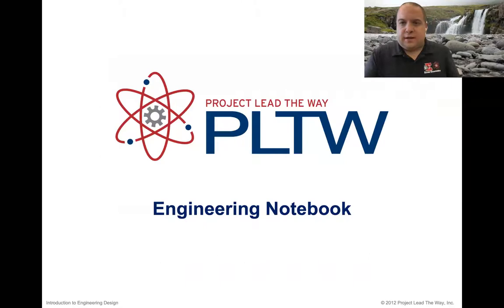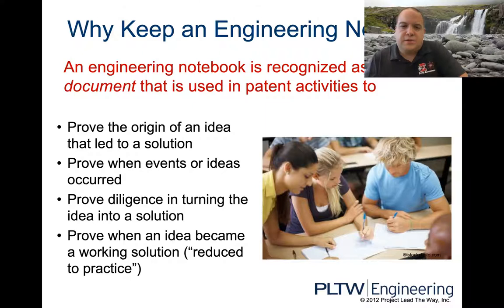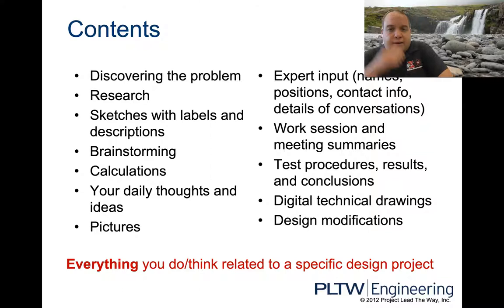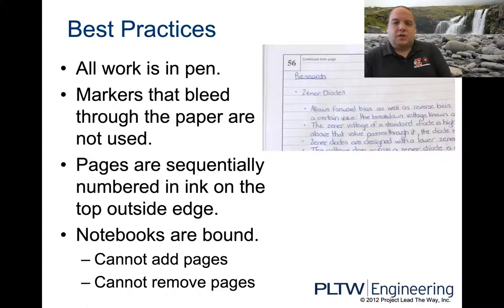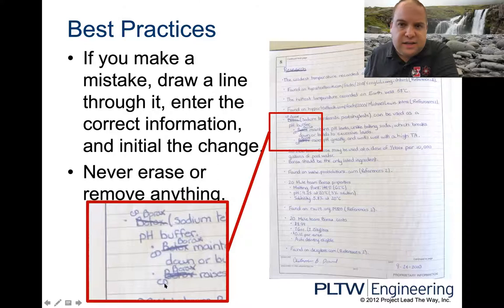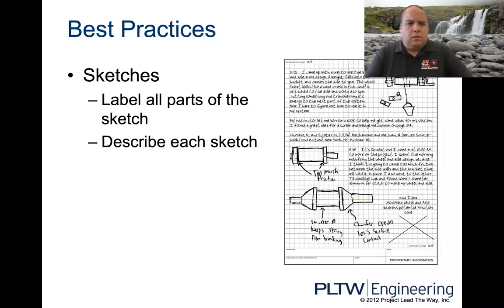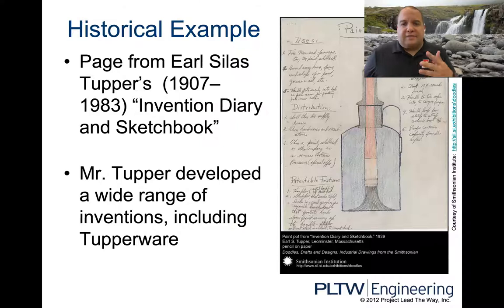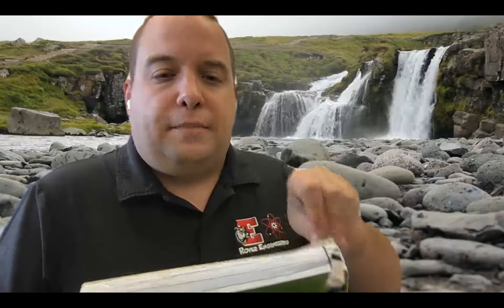PLTW IED: The Engineering Notebook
The Engineering Notebook explained for distance learning